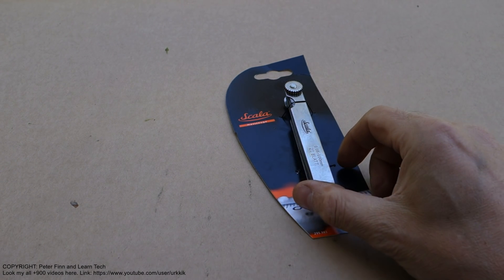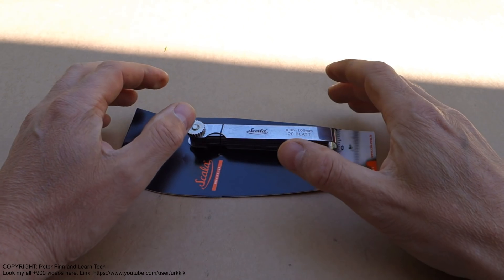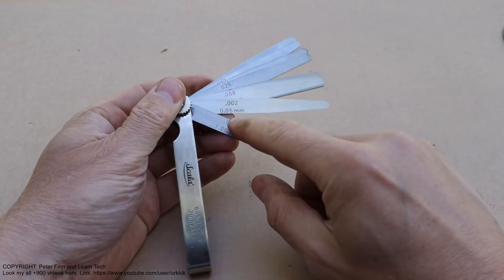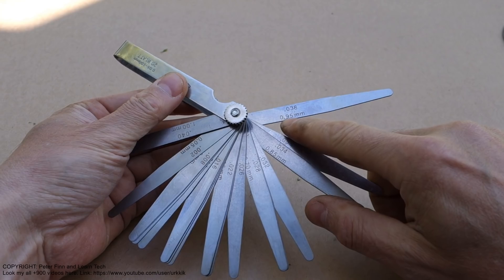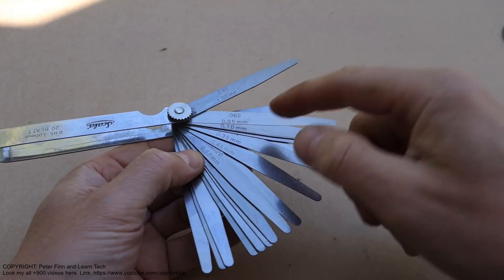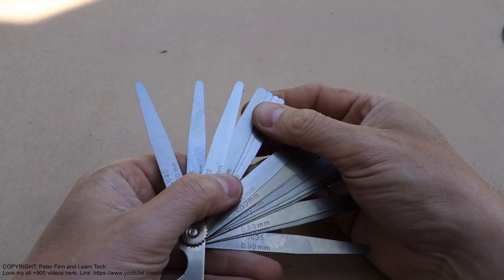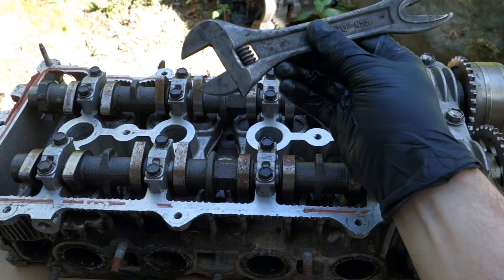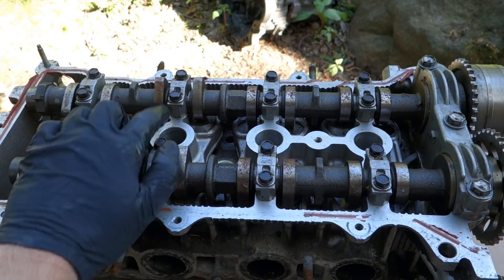How to use valve clearance check tool